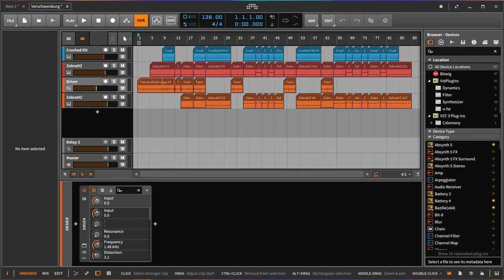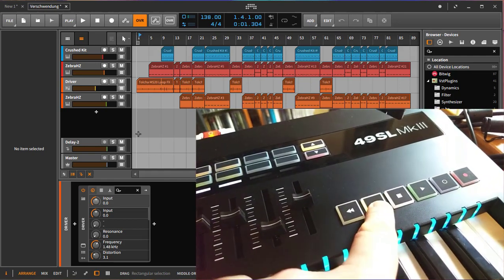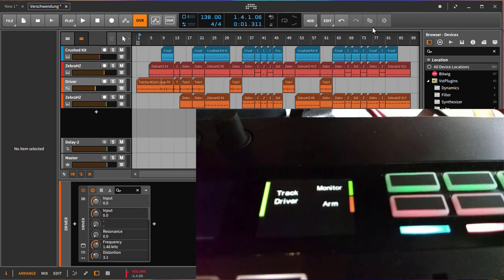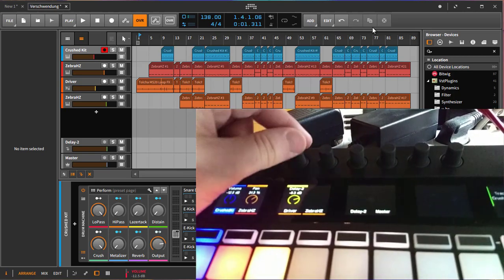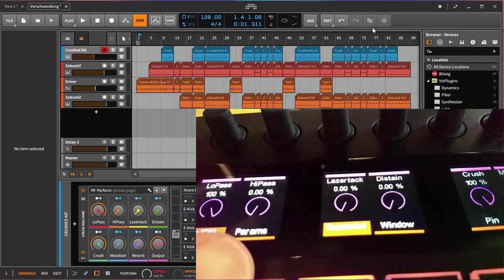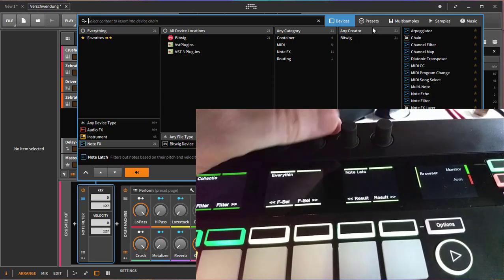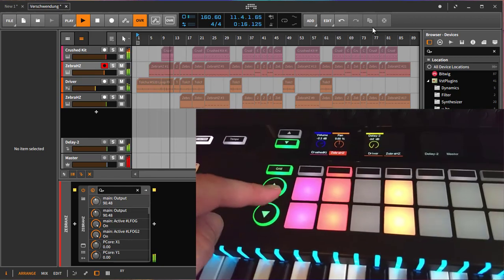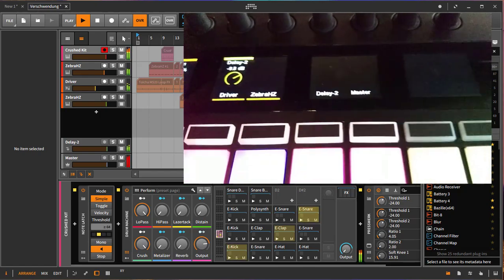Novation SL Mk III - Full native Bitwig support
In this tutorial I explain how you use the Bitwig extension for the Novation SL Mk III coming with DrivenByMoss 7.0.